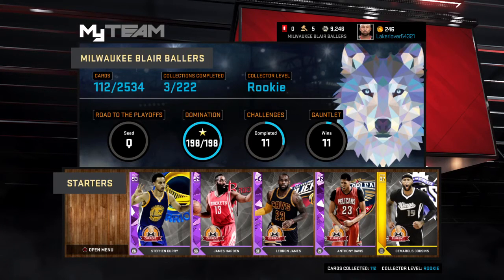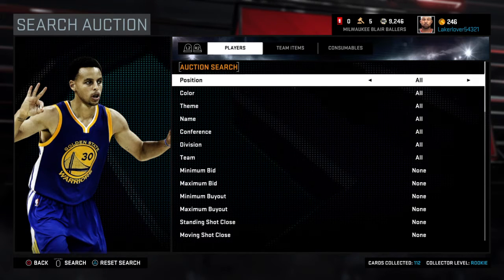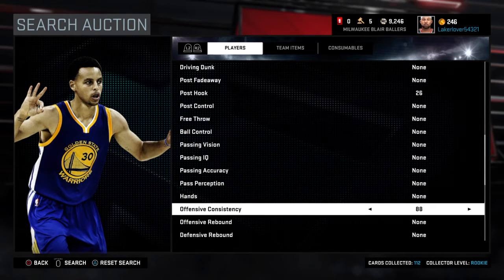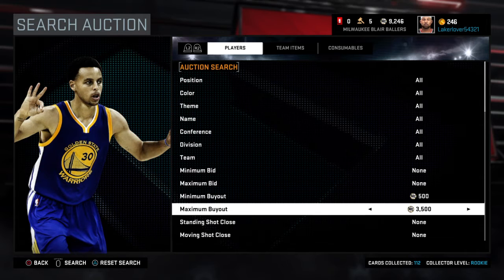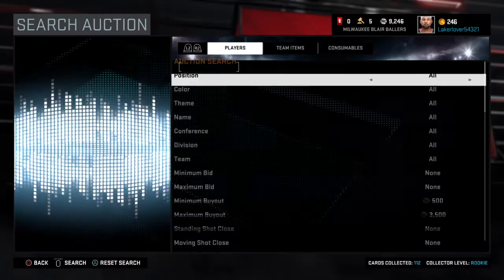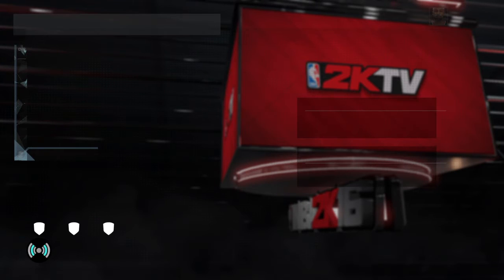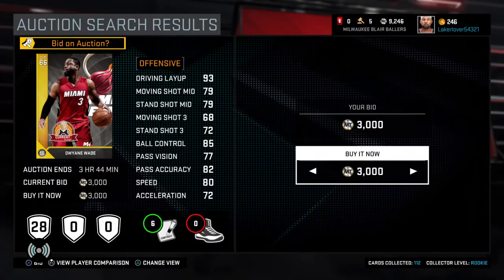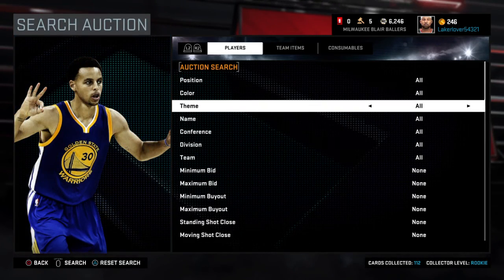How to Snipe on 2K 16 (Best Sniping Filter)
Here guys a reveal a 2K secret, the best way to snipe players on 2K. Use this to get tons of MT.

Looking for a wager send me a direct message on twitter and we can discuss details!